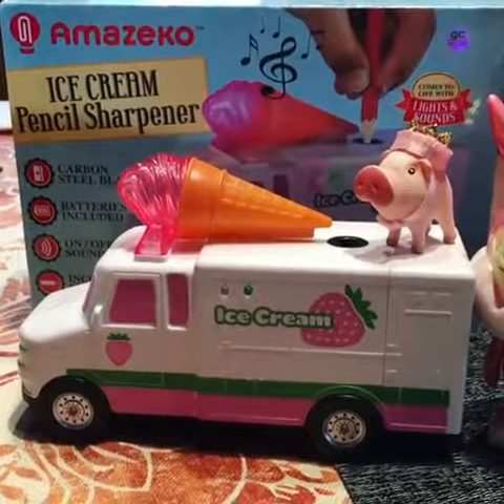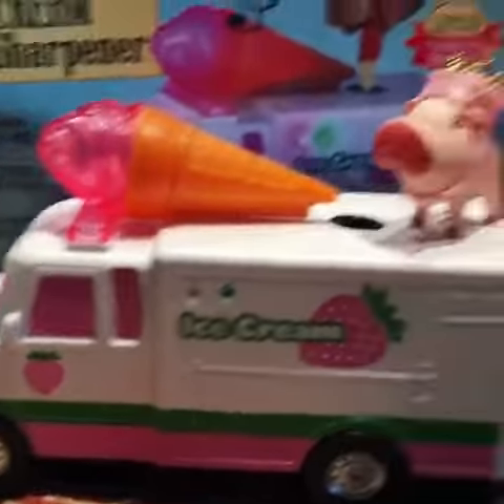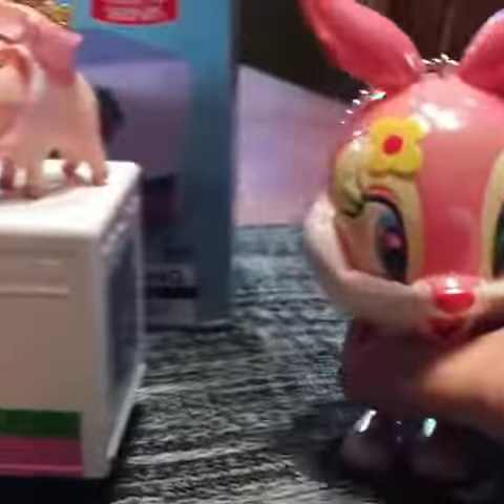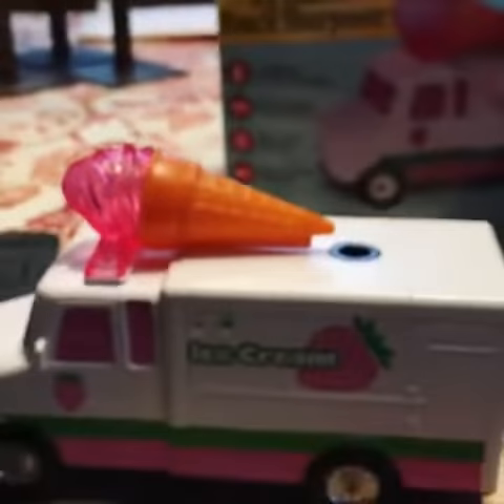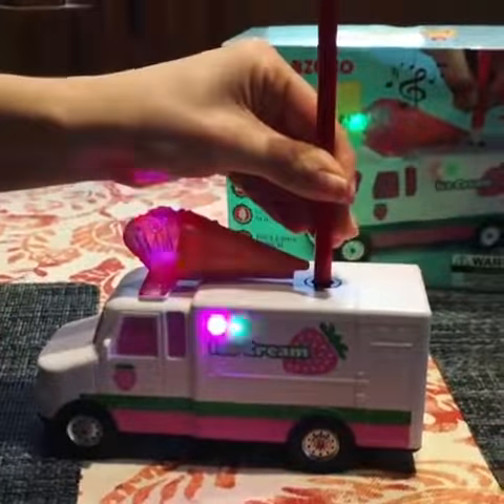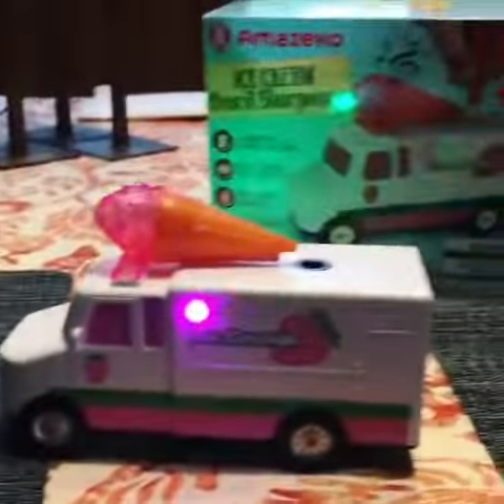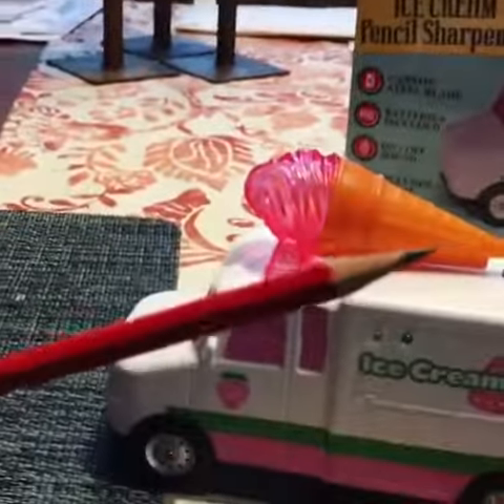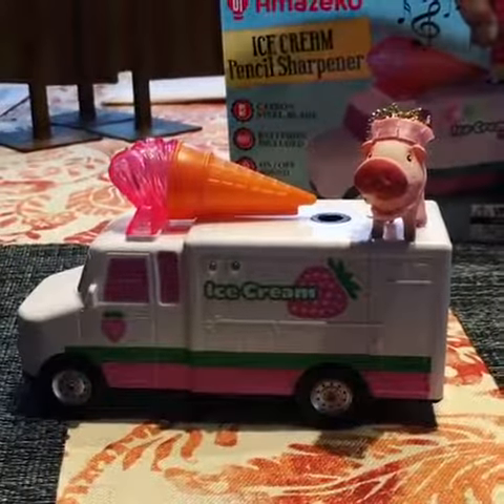Amazeko Pencil Sharpener Review by Squishy Noodle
Introducing the Amazeko Strawberry Ice Cream Pencil Sharpener.  Comes to life with LIGHTS & MUSIC when you sharpen your pencils!